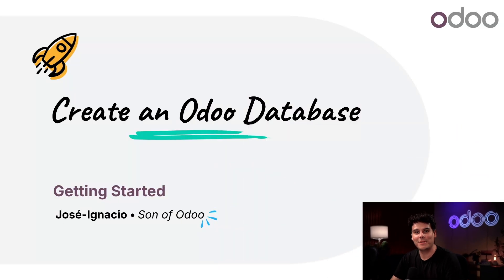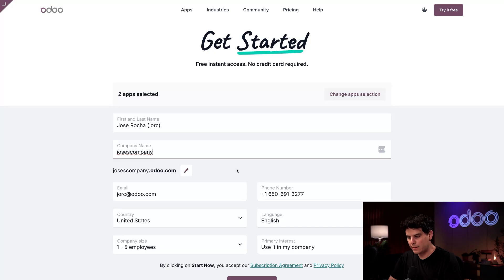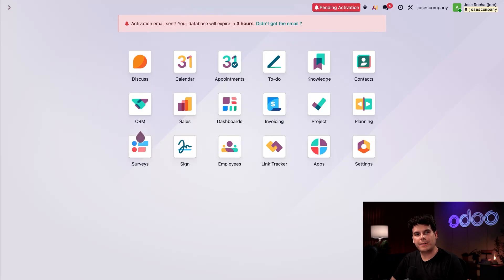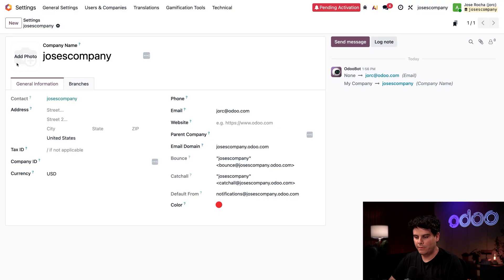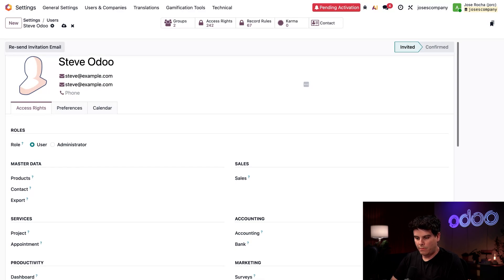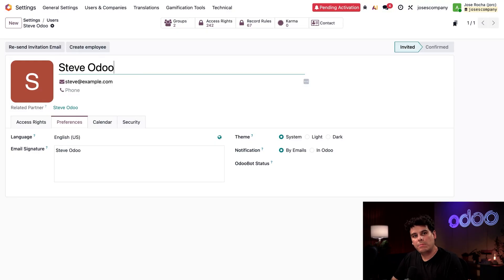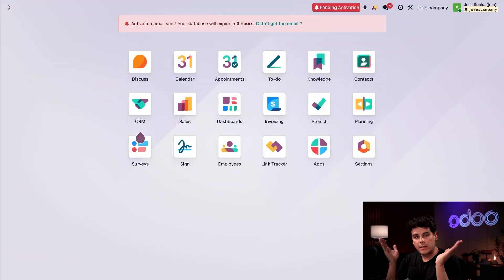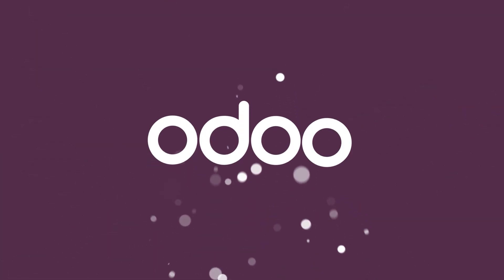Create an Odoo Database | Odoo Getting Started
In this video, learn how to create an Odoo Database, install applications, and activate them.

**App documentation**